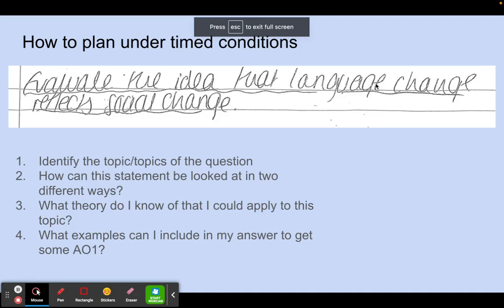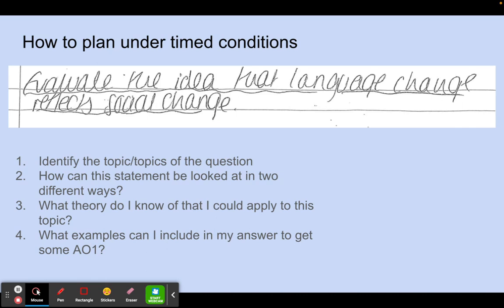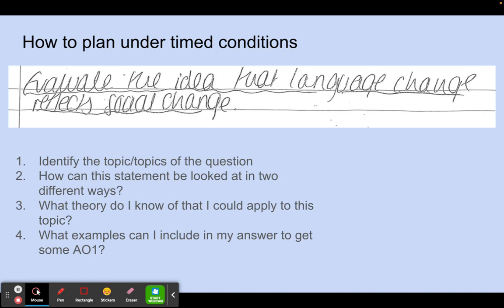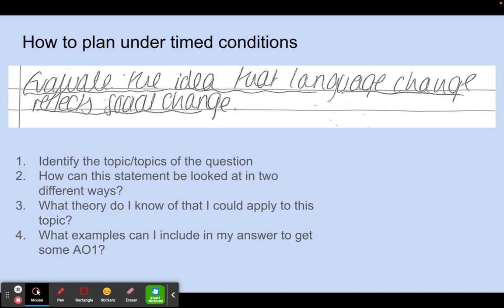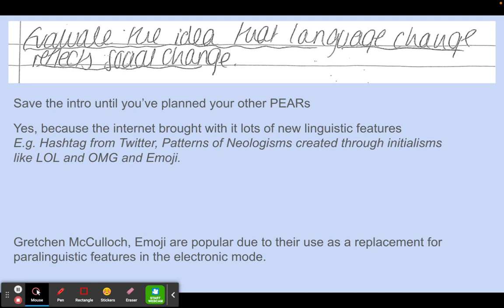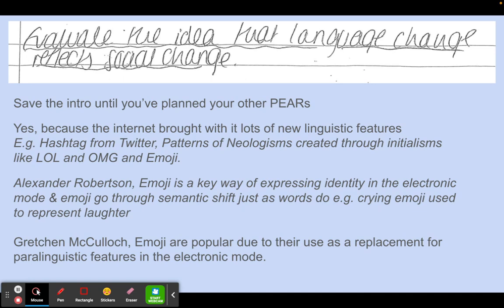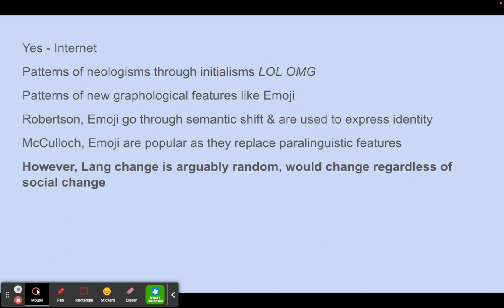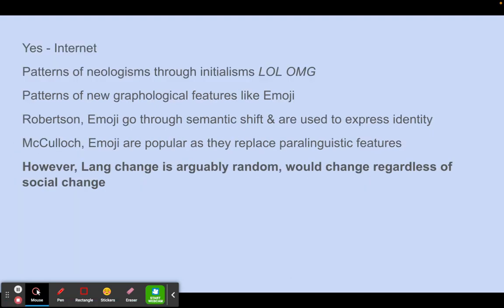PLANNING an Evaluative Essay